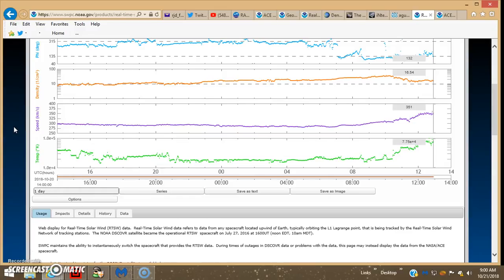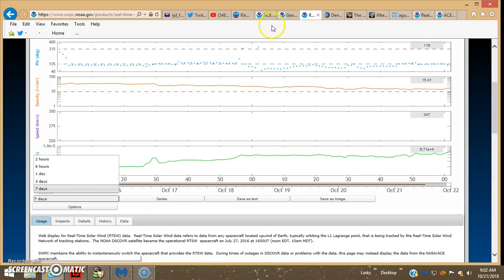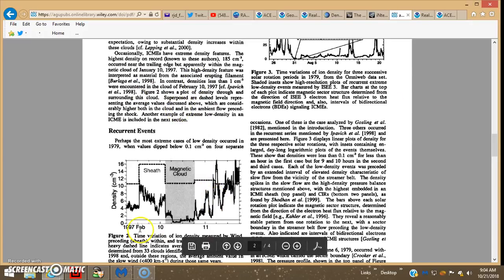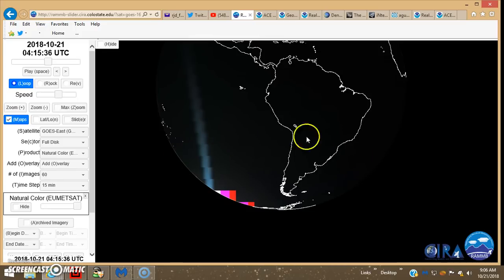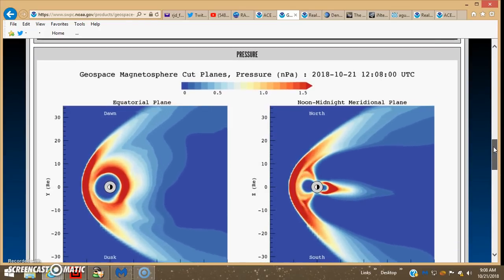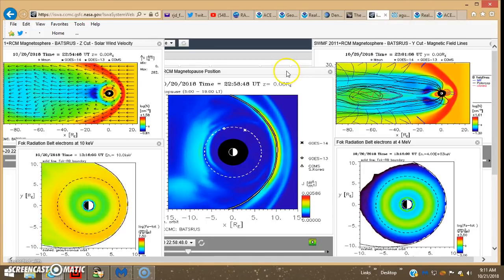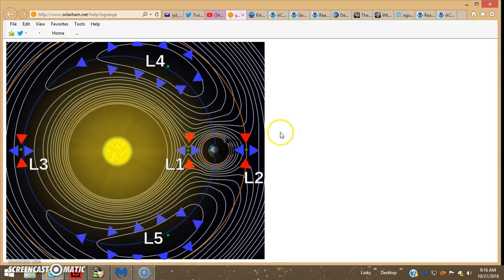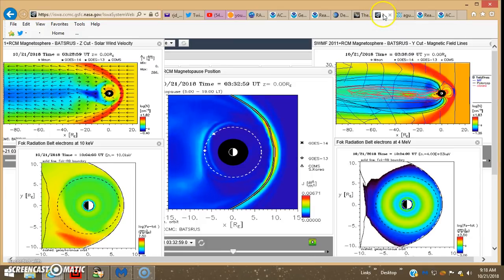10/21/18 - Solar Wind Density 5X Normal - GOES 16 Planet, etc...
A LOT BETTER IN FULL SCREEN - CLICK BOX LOWER RIGHT!
ISWA Run From This Video: UNAVAILABLE - YouTube Is Corrupting The Link!